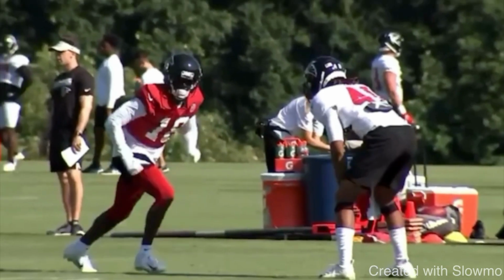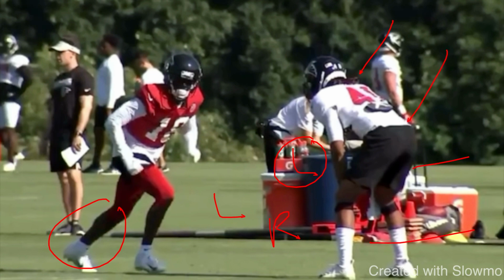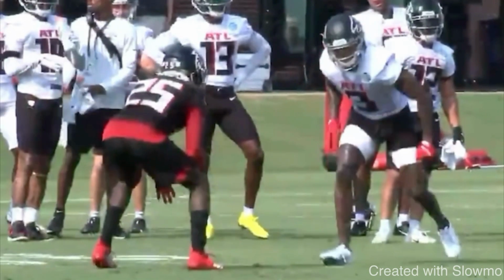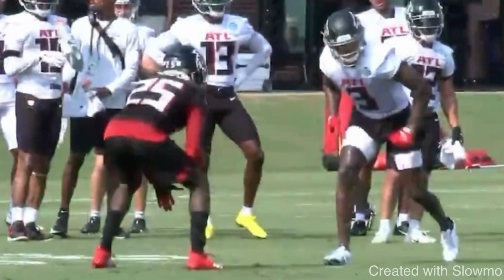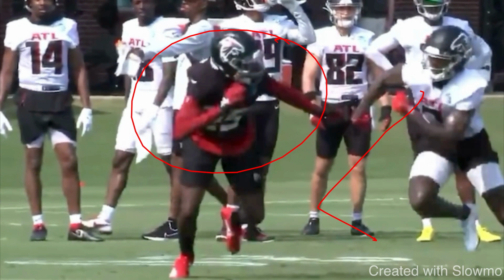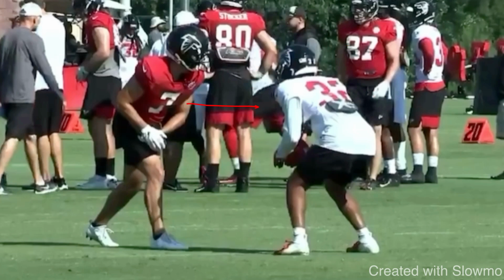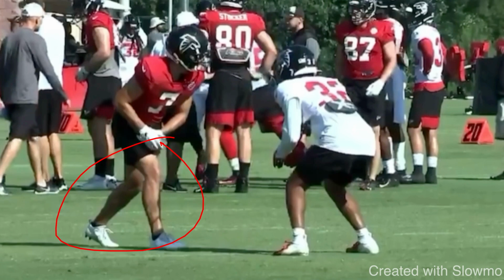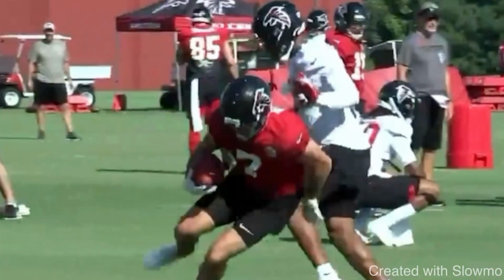WR Football IQ Quiz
In this video I breakdown A WR FOOTBALL IQ QUIZ. I hope you enjoy!